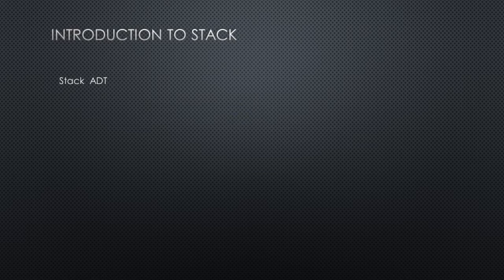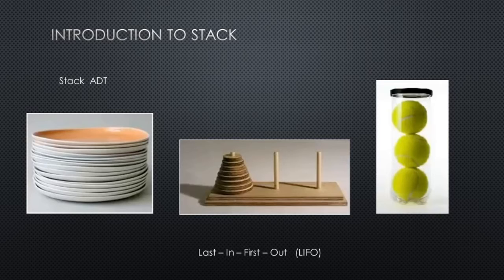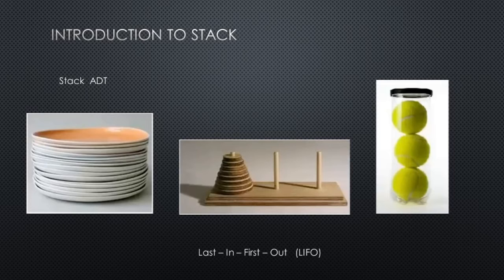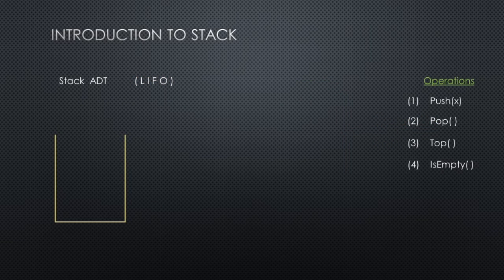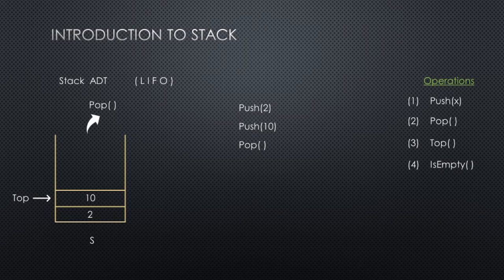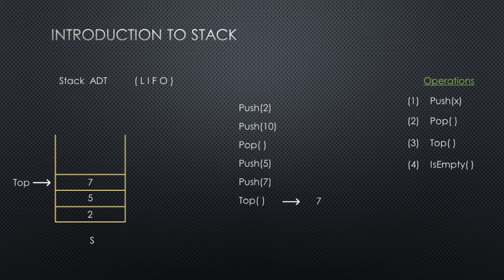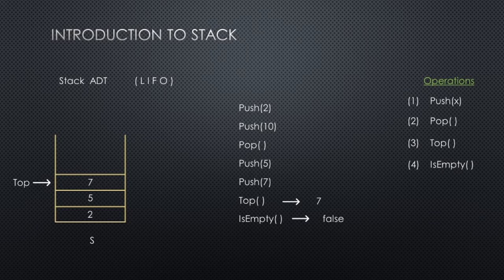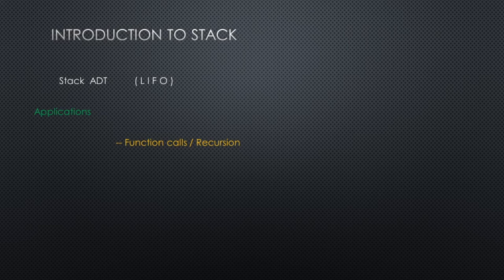06 Intro to Stack